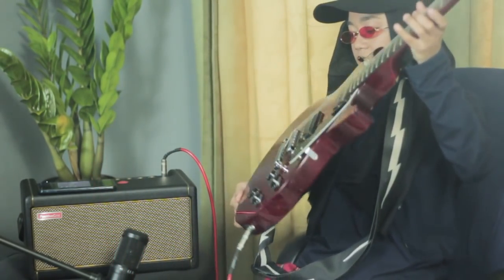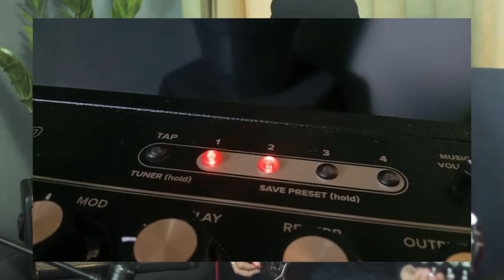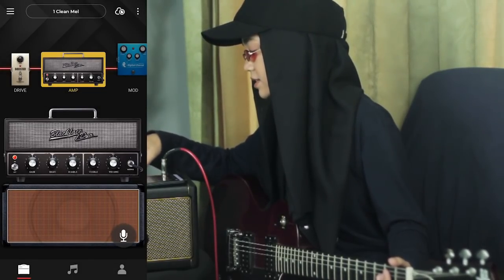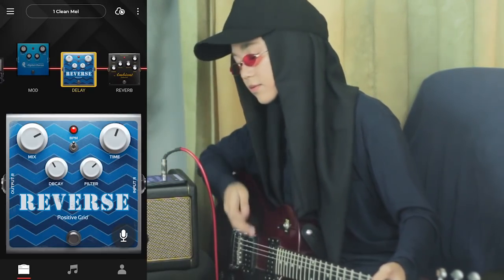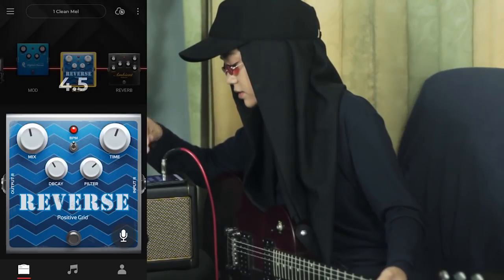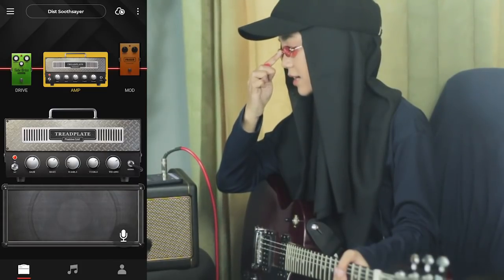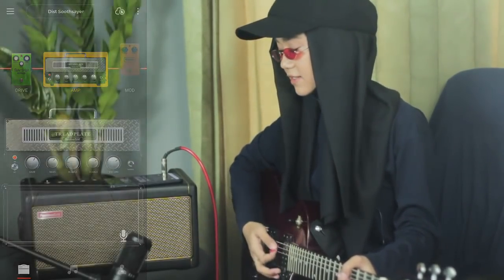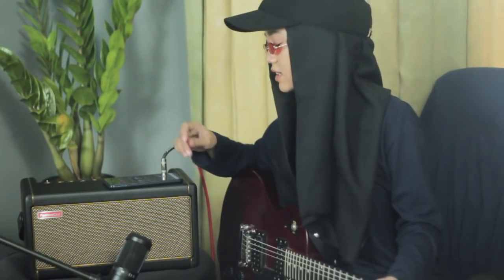🎵 Bored Alien First Concert with Spark Amp Positive Grid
★ Special Thanks to: Eric for the Song Request!
Ade H, Anwar Ali, Janne Juhola, Riccardo Pallozzi, Tetra Dodeca, Ammar Zafar, and All my Patrons who supports my music career!

☠ Gear:
Shaman Element Series SCX-100R

Mel is self taught musician and grew up in a non-musician family. Creates music by ear, started from the softest Instrumental Relaxation to Heavy Metal :)